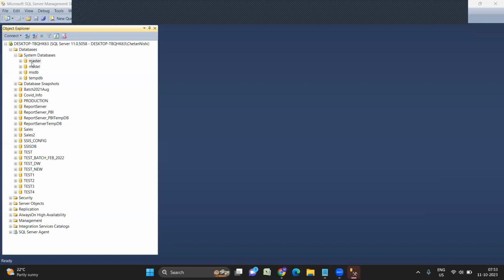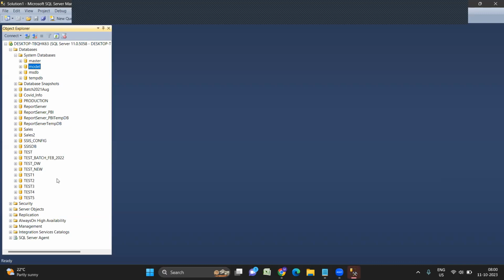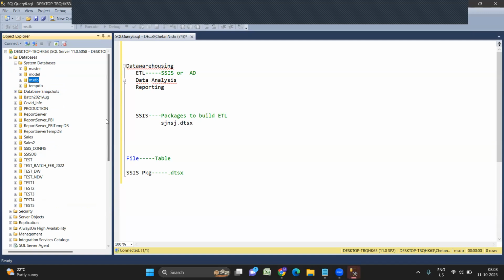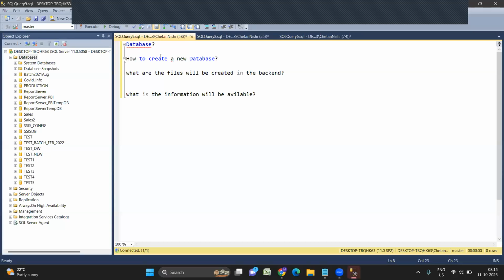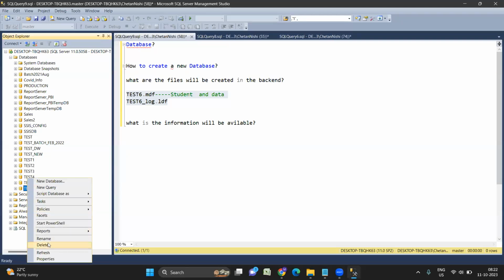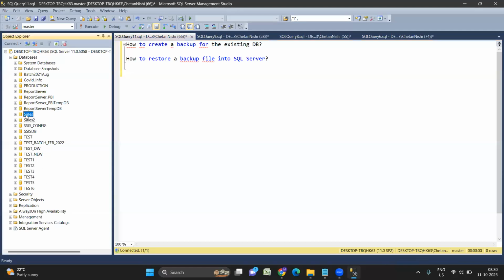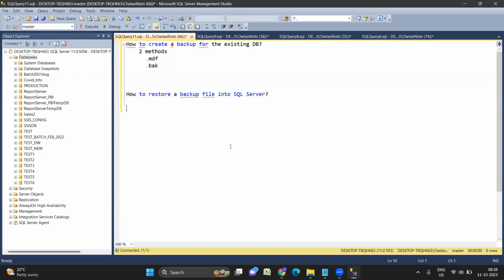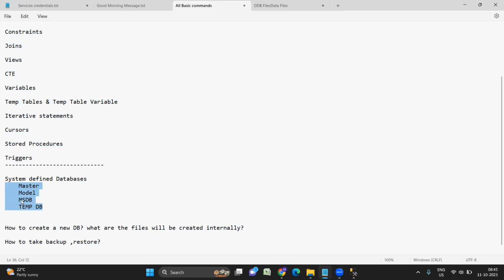11 10 2023